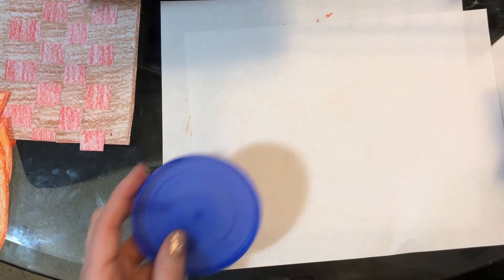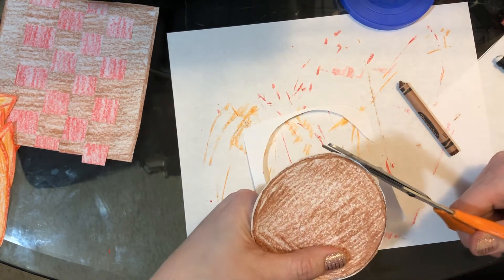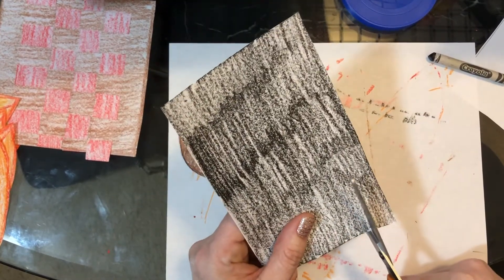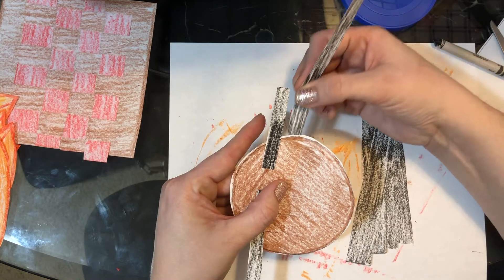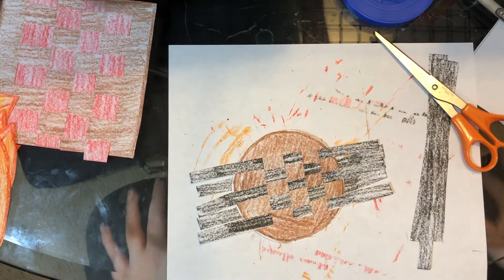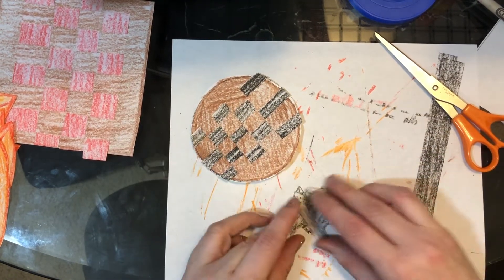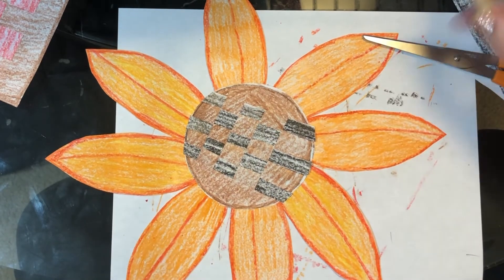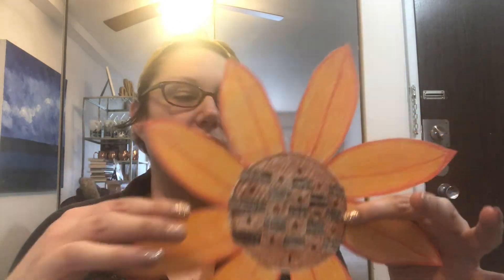Sunflower Weaving 2nd Grade